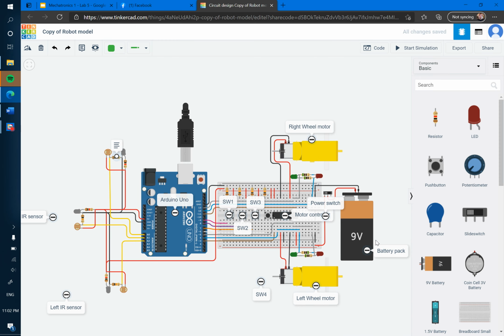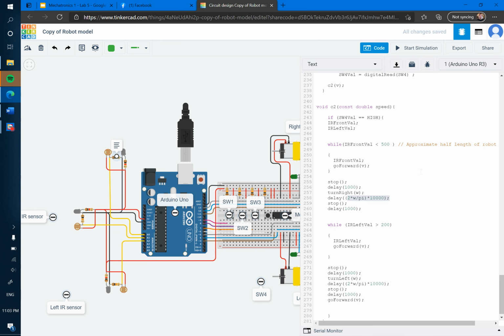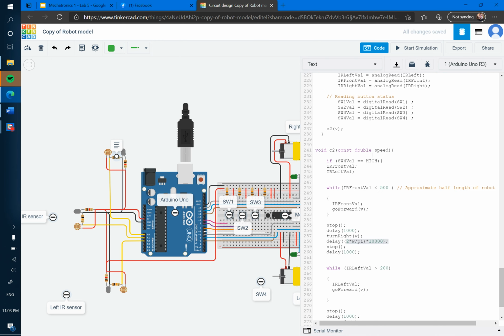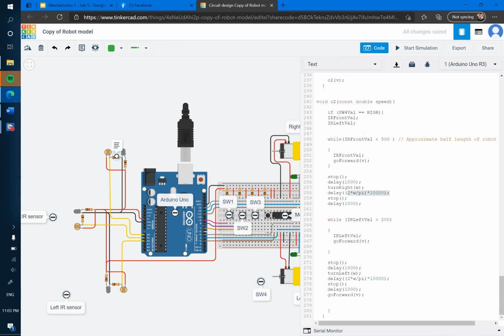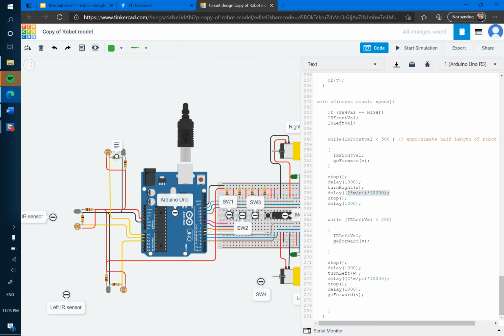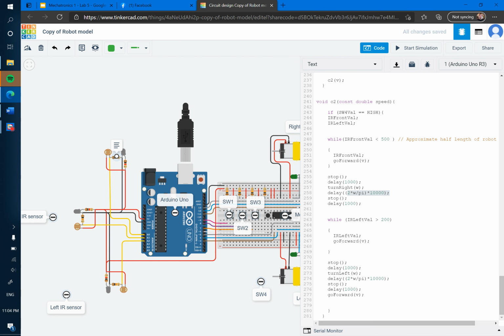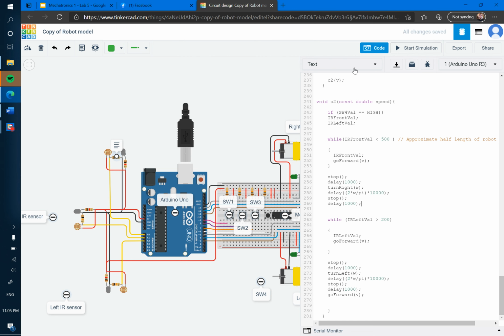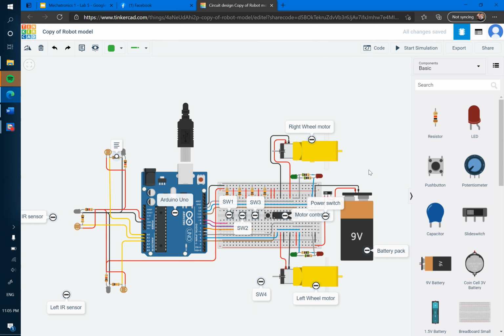Lab 5 mechatronics